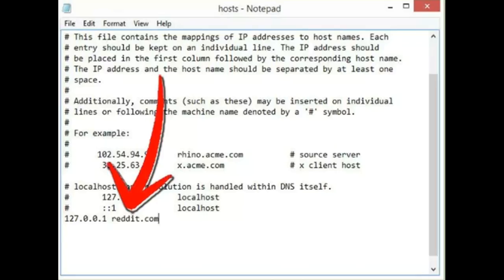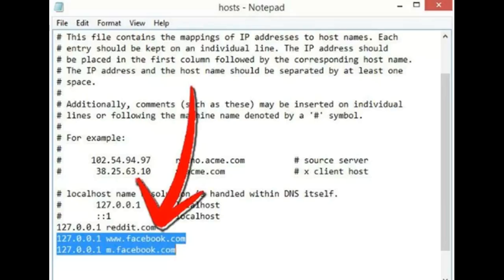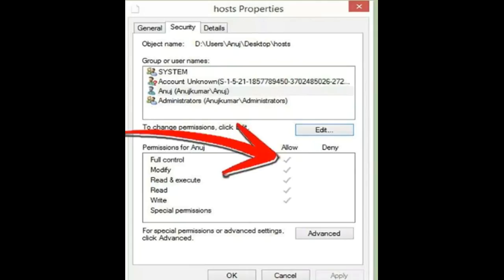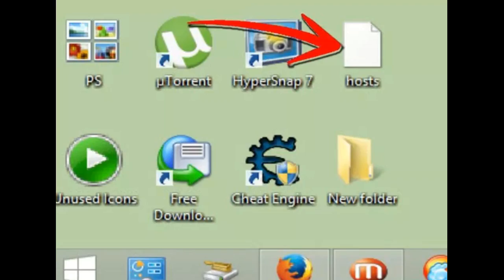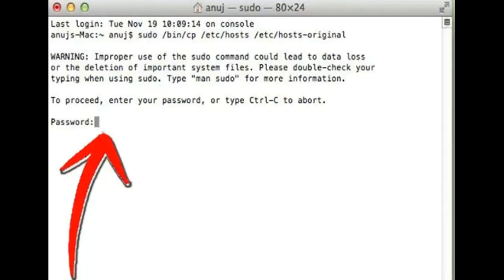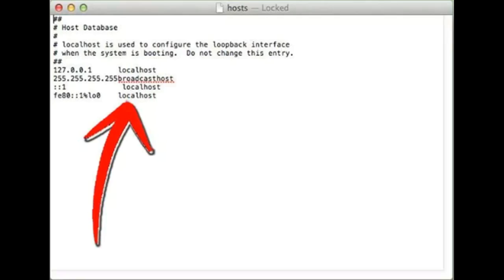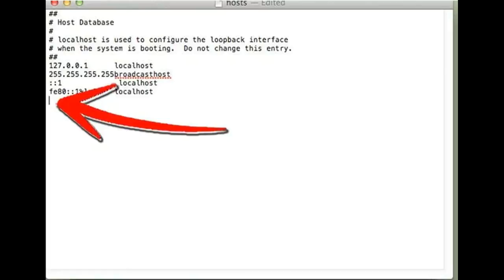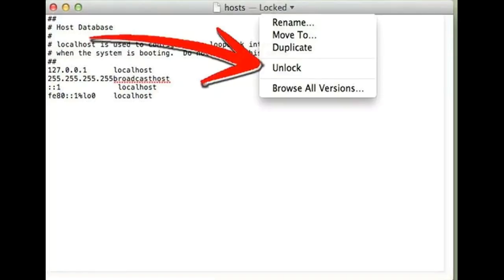How to Block a Website in All Web Browsers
This Video has How to Block a Website in All Web Browsers